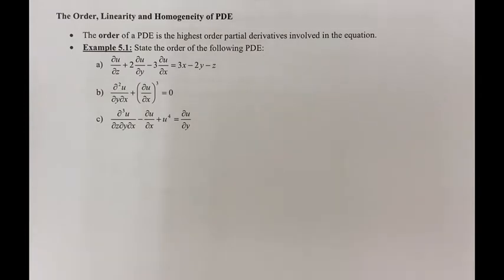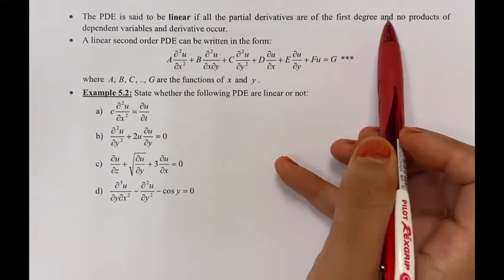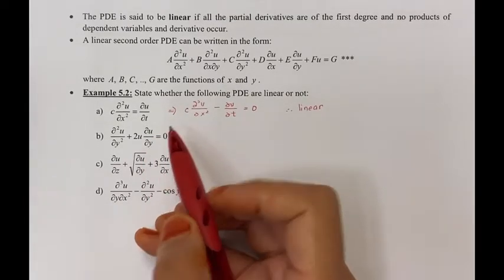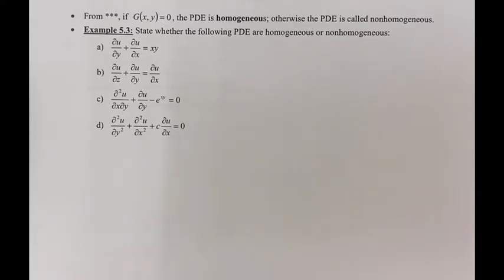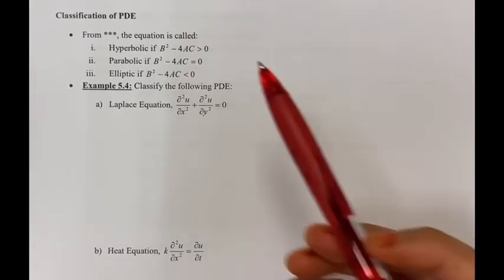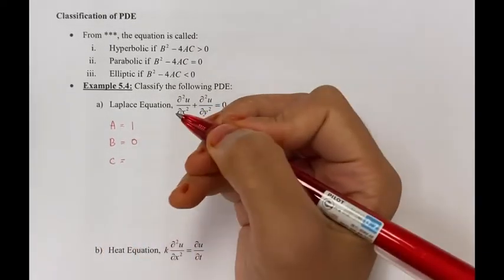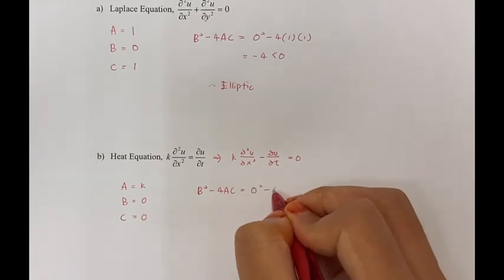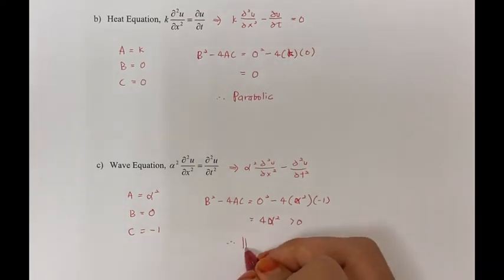BMCG 1013 — Week 11 (1/2)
In this lecture video, you’re being introduced to Partial Differential Equations, PDE.

For Classification of PDE: 08:15

*REFERENCES: Muzalna M. J., Irmawani J., Rahifa R., Nurilyana A. A. (2019). Module 2: Differential Equations, Penerbit UTeM.